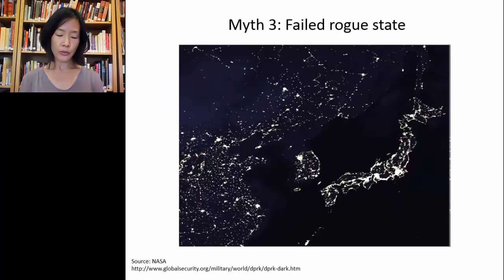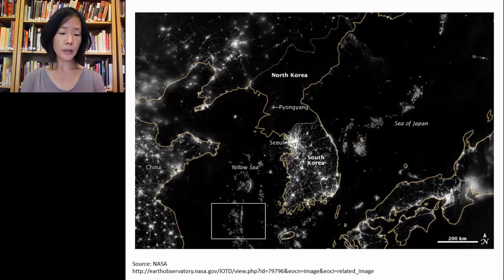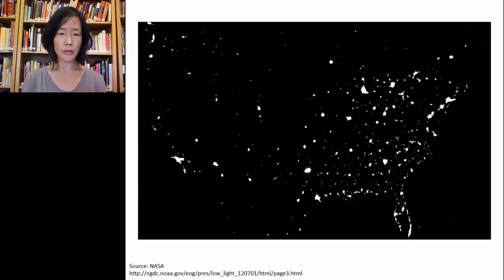NASA fakes satellite images of North Korea 밤에는 북한이 어둡지 않다. NASA는 가짜입니다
밤에는 북한이 어둡지 않다. NASA는 가짜입니다